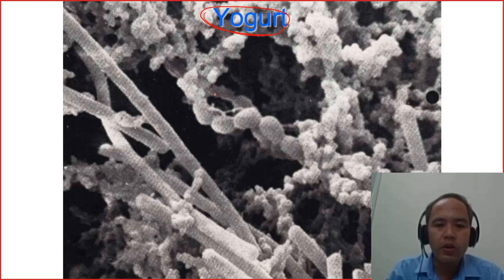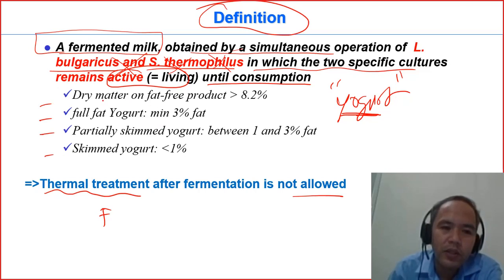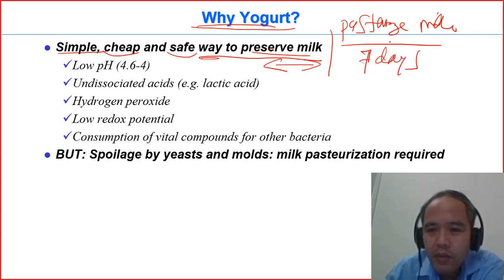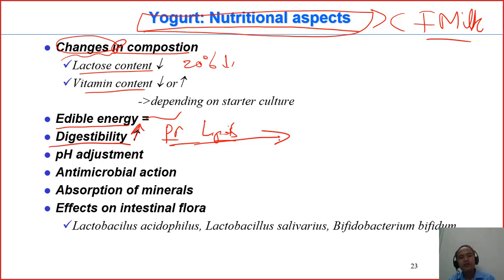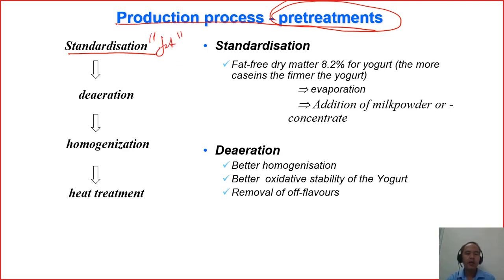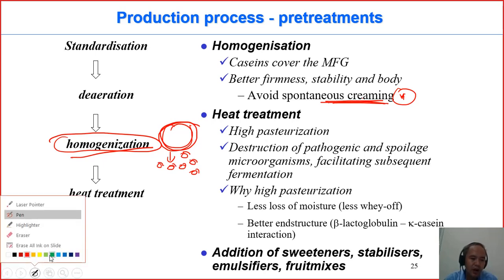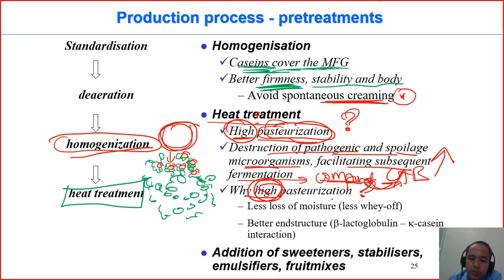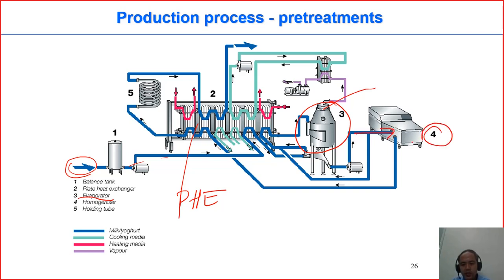C7-02d.1 yogurt properties and processing pretreatments| Dairy technology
0:01 Texture, casein gel network of yogurt, whey off ~ syneresis
2:20 definition, regulations concerning yogurt
5:28 why yogurt has a longer shelf-life compared to pasteurized milk, spoilage of yogurt due to yeasts and mold
7:45 nutritional values of yogurt vs fresh milk (e.g., absorption of calcium),
11:43 standardization of dry matter in making yogurt, milk powder is added in making yogurt to increased dry matter, to increase content of caseins, processing pretreatments,
13:25 deaeration in making yogurt
14:17 effects of homogenization and heat treatment on textural properties of yogurt (water holding capacity of casein gel network in yogurt)